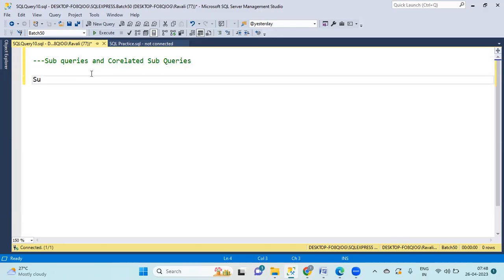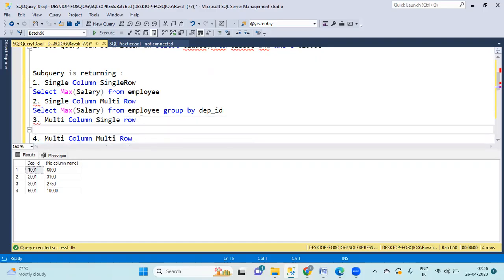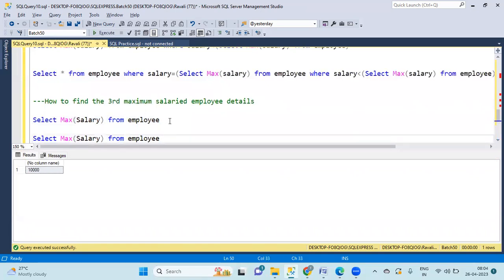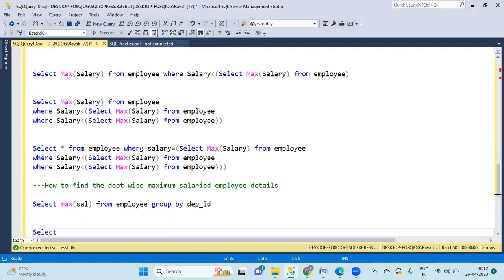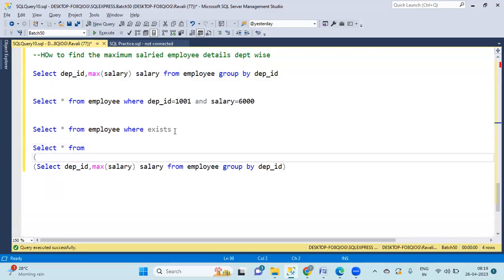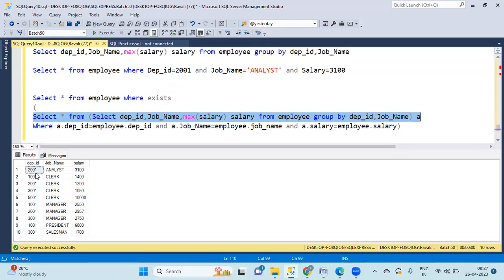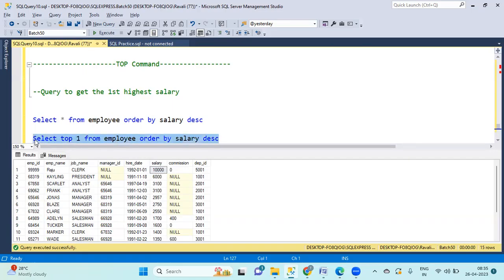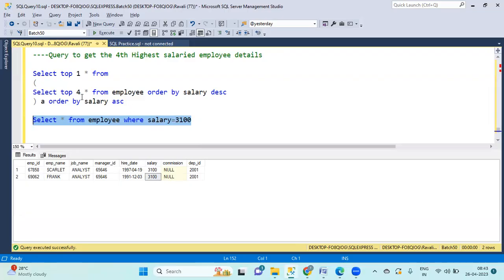Day20 SQL Sub Queries and Corelated Sub Queries